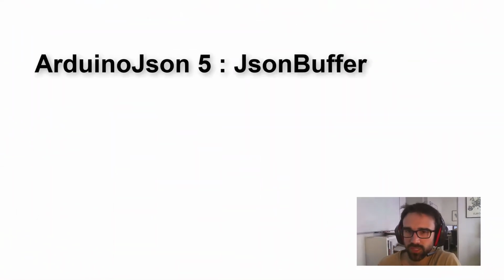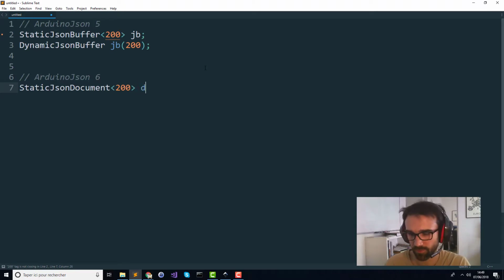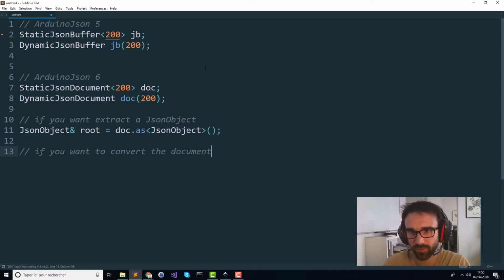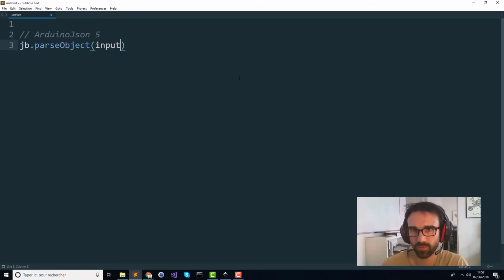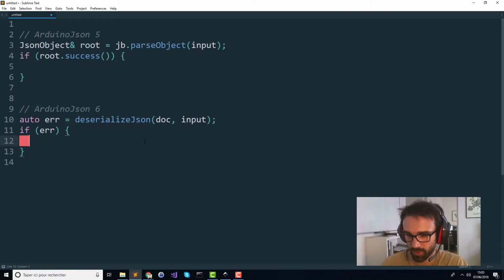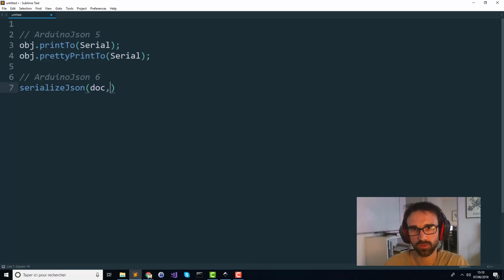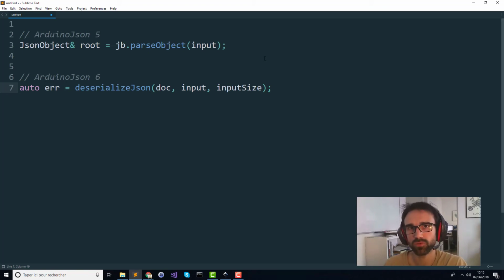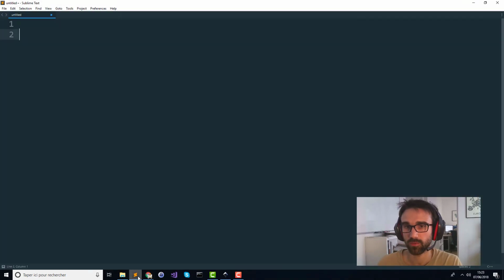What's new in ArduinoJson 6.0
ArduinoJson 6.0.0-beta has just been released, it brings many new features, including the long-awaited support for MessagePack.

This release is the first of a new major revision of the library. It adds new features, like:

- MessagePack serialization and deserialization,
- Error code to tell why deserialization failed,
- Support for non zero terminated input.

Unfortunately, it requires changing the existing programs.